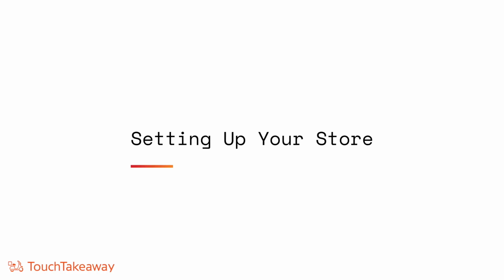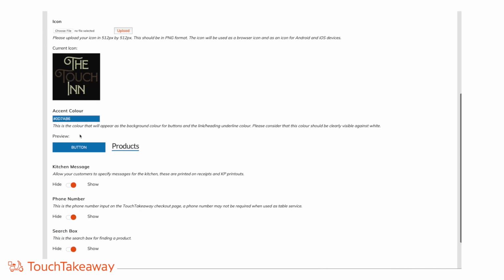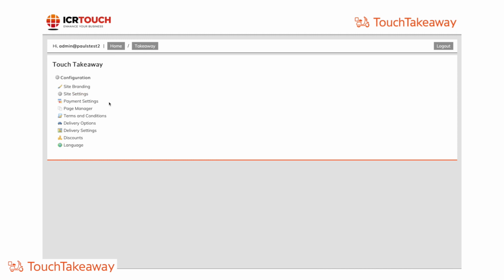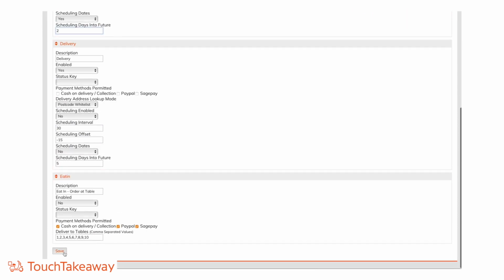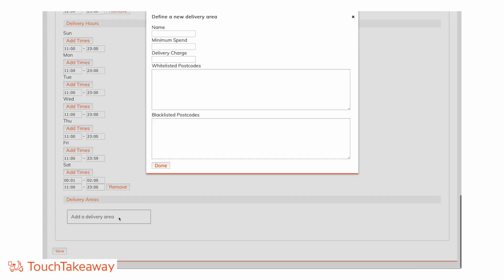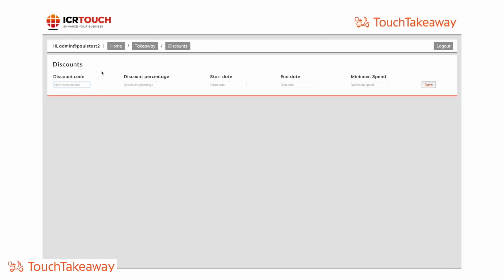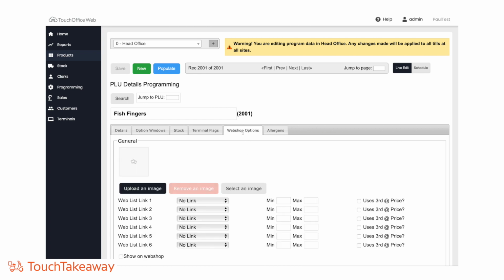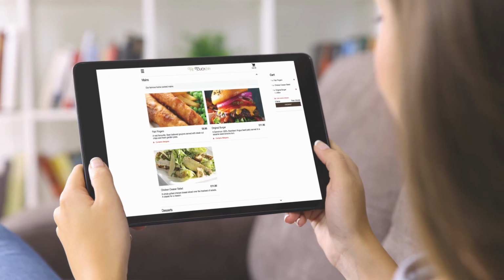TouchTakeaway - Setup Guide - Online Ordering For Hospitality and Retail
Learn how to setup your online store from ICRTouch quickly and easily with this tutorial video.

From mobile kitchens to restaurant chains, TouchTakeaway will bring your menu to the customer.

TouchTakeaway is great for click and collect and order for delivery. It can be used for table or seat ordering in cafés, Restaurants, Bars, Stadiums, Theatres or any venue offering table service.

Discover how you could beneﬁt from TouchTakeaway.

0% SERVICE CHARGE

to find out more